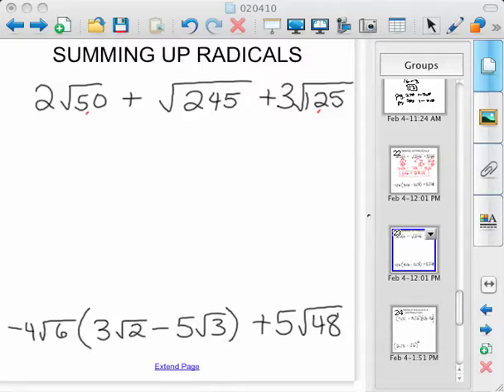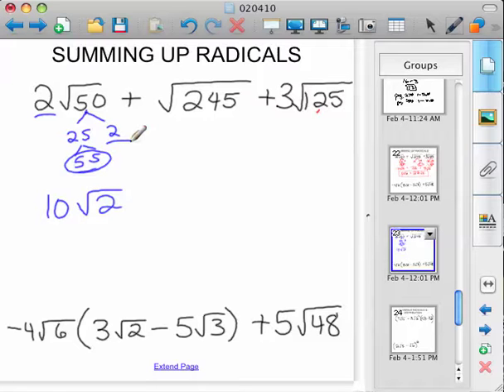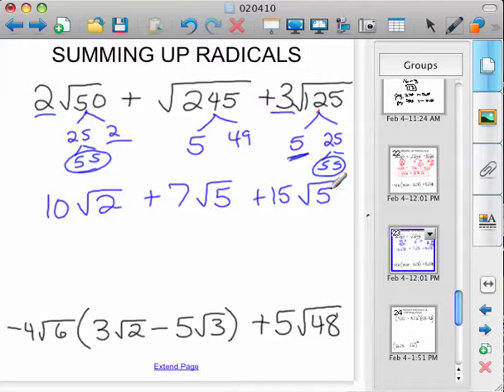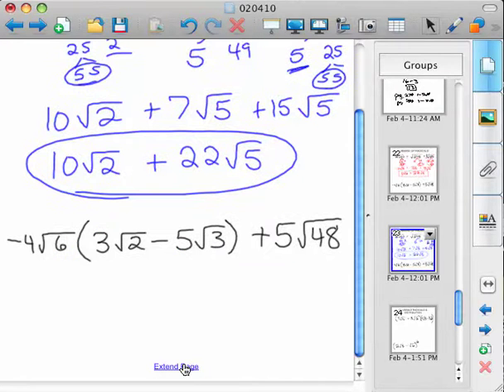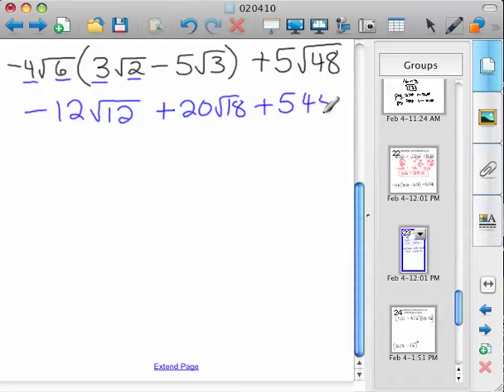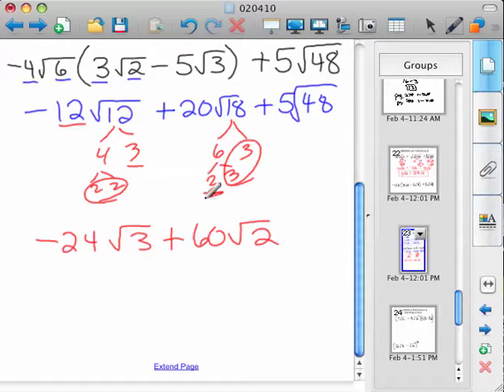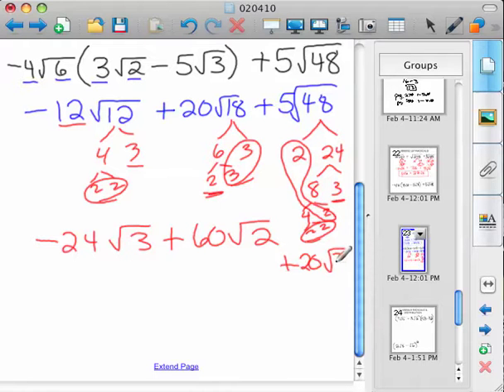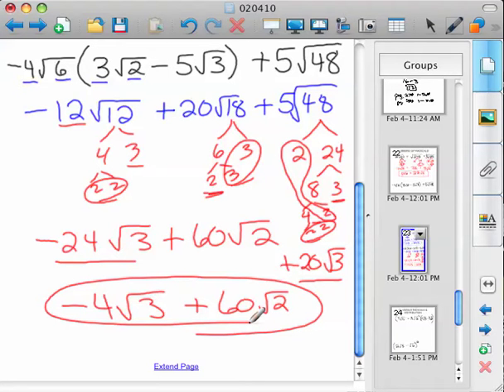How to Add Square Roots Irrational Sums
How to simplify square roots and then add them.  Treat radicals like a variable.  This is a somewhat advanced set of examples if you are new to this.